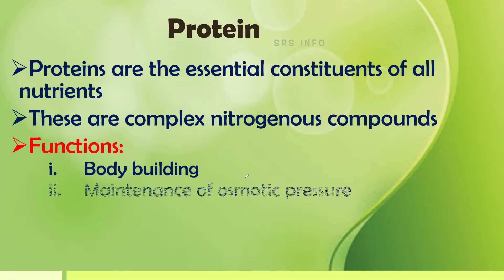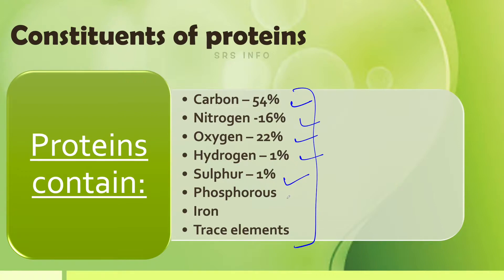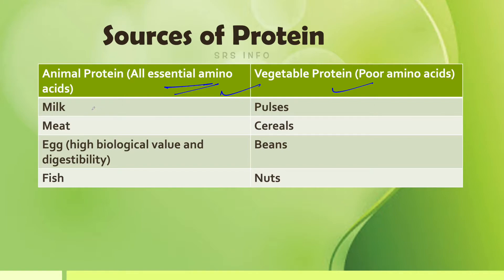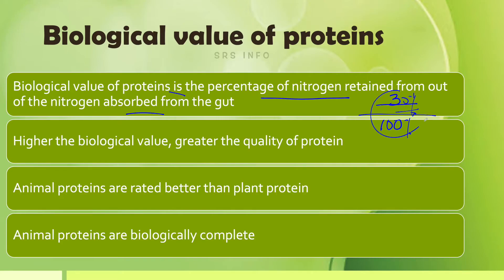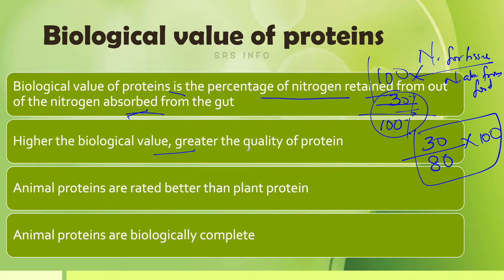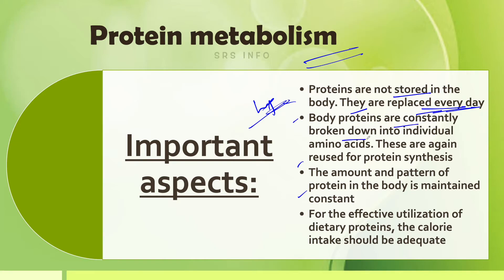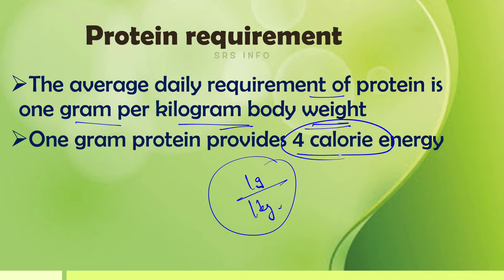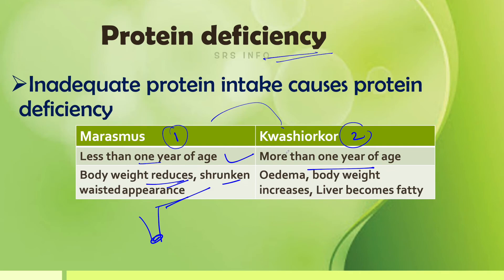Nutrition & Health 2 | Health Education & Community Pharmacy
Health Education and Community Pharmacy
Diploma in Pharmacy - 1st Year

Topics covered :-
• Protein
• Constituents of Protein
• Essential Amino Acids
• Source of Protein
• Biological Value of Proteins
• Protein Metabolism
• Protein Requirements
• Protein deficiency

SRS INFO